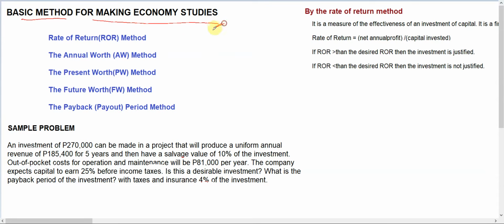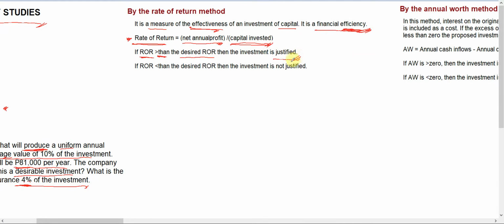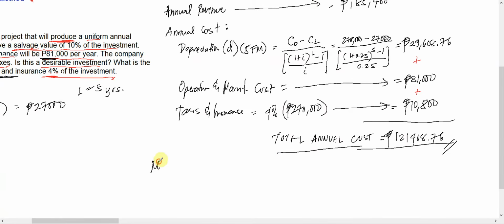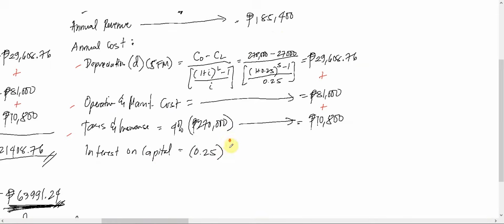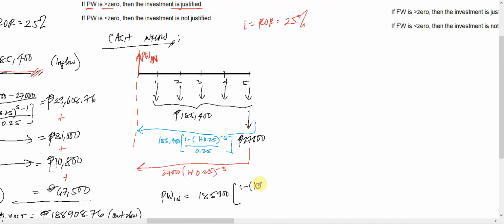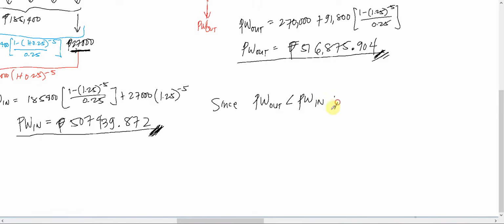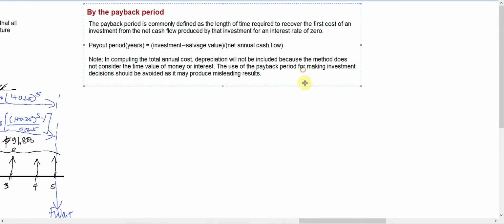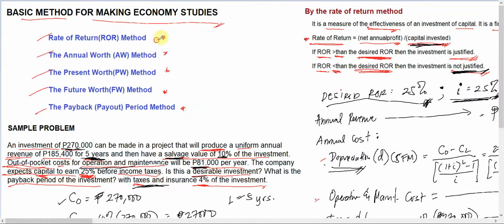Basic Methods of Making Economy Study - Taglish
Basic Methods of Making Economy Study

Rate of Return Method
Annual Worth Method
Present Worth Method
Future Worth Method
Payout (Payback) Period Method